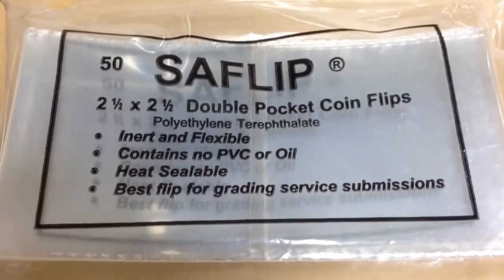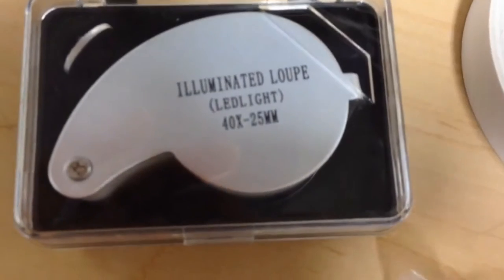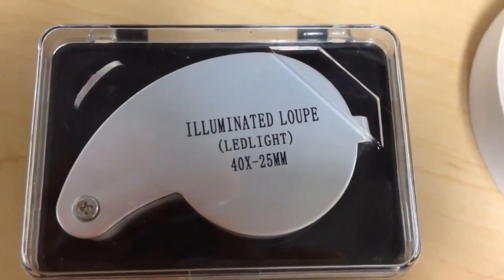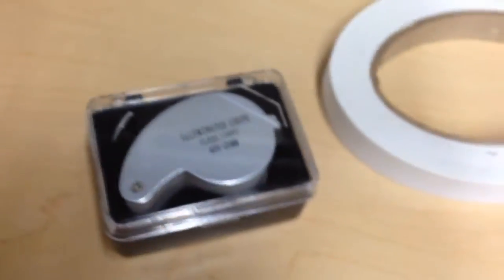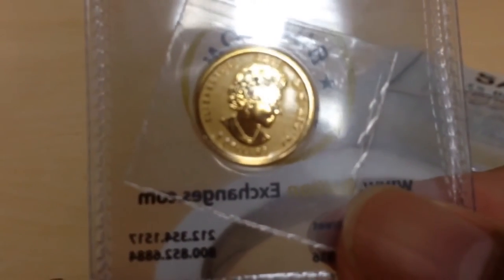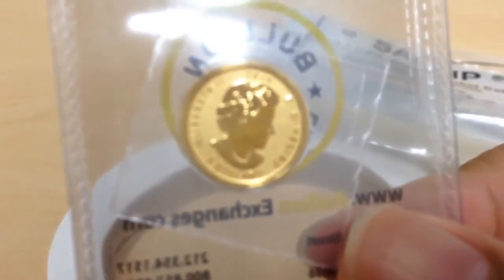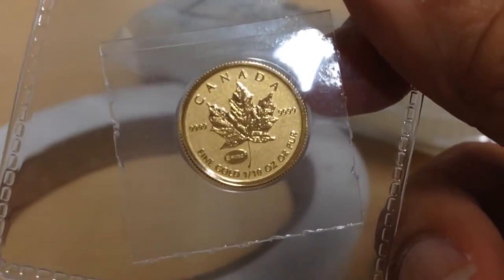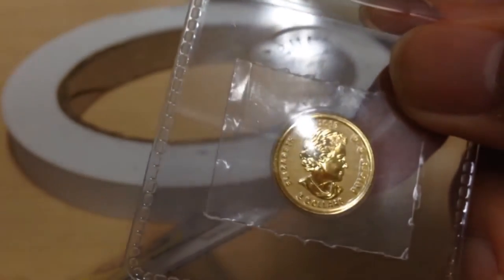ThinkVesting: 1/10 Canada Reverse Proof EMC Privy + Coin Supplies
Fractional coins from bidding came in from Bullion Exchanges. Wasn't too happy with the flimsy packaging.

Coin flips, labels, and LED loupe came in... Handy stuff in preparation for grading coins later on.

Wishing everyone continued prosperity and success and I look forward to seeing you in the next video.